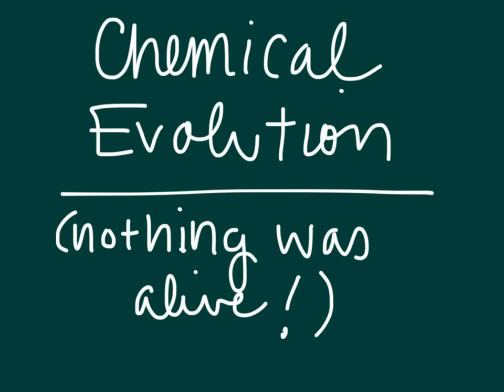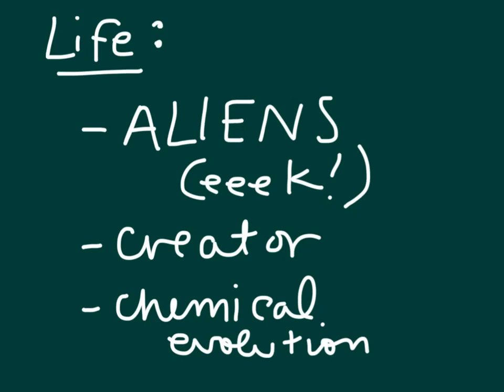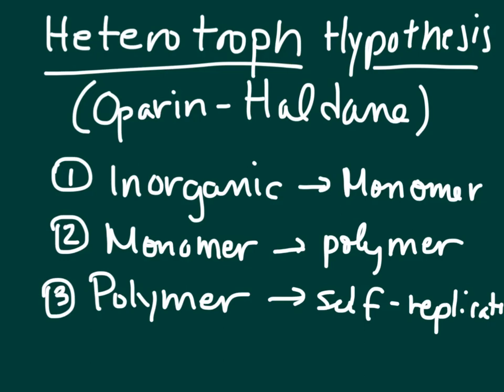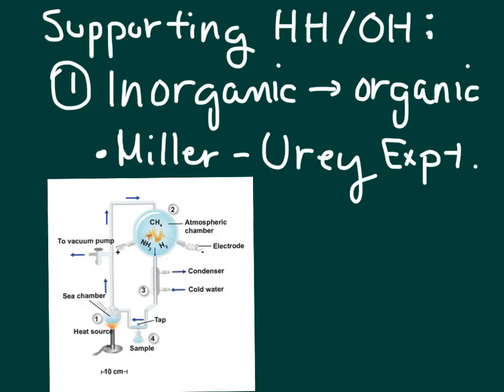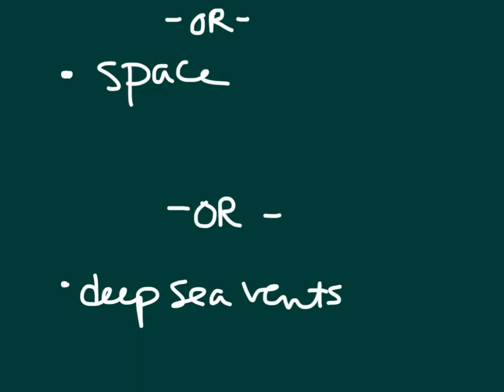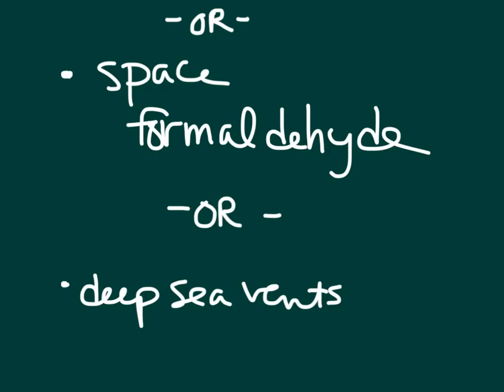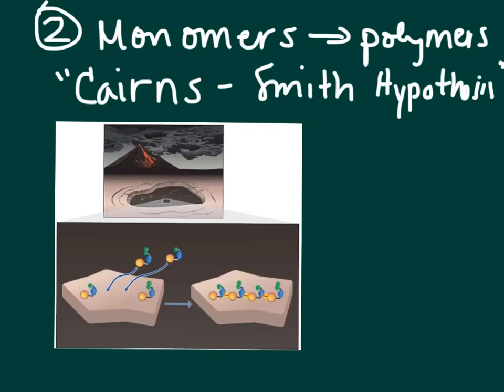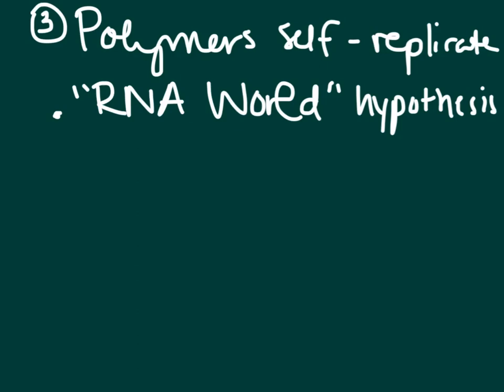Origin of Life Chemical Evolution